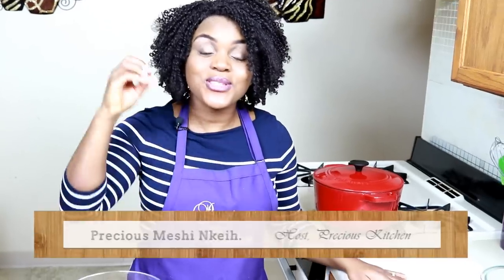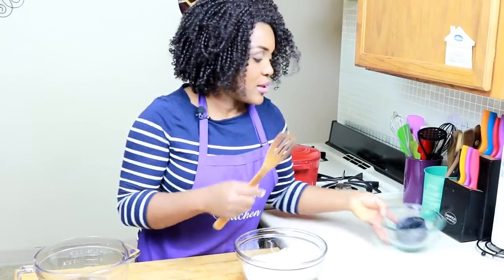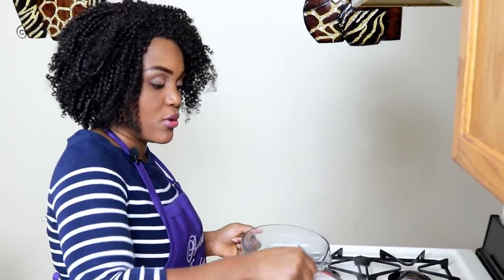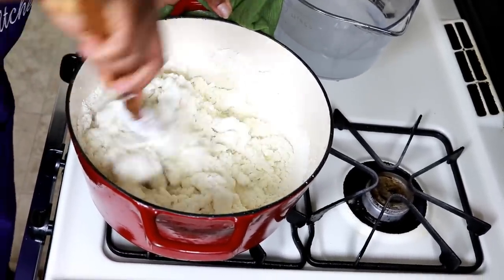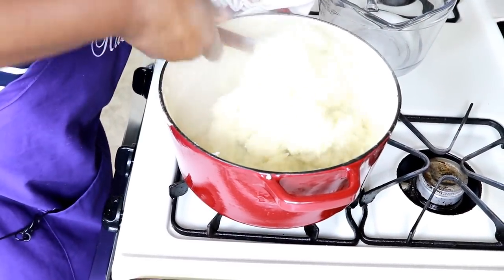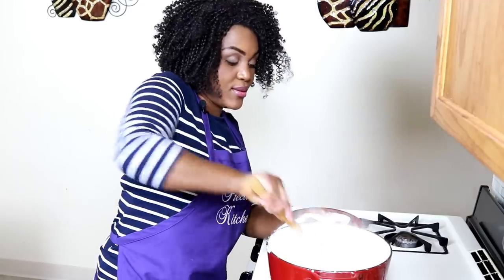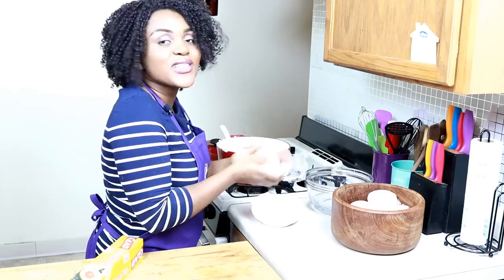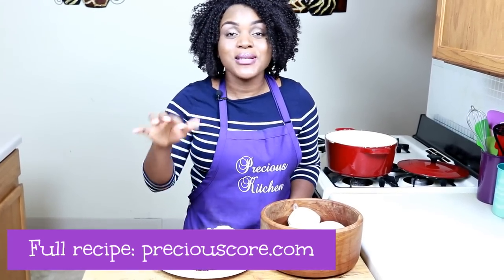How to Make Fufu - Fufu Corn - Precious Kitchen - Ep 66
To celebrate BlackHistoryMonth, I thought it will be perfect to share with you guys, how to cook fufu, specifically corn fufu or fufu corn. Nothing says West Africa like fufu. This corn fufu is enjoyed with soups or vegetables. So good!

THANK YOU GUYS SO MUCH FOR ALL THE LOVE!